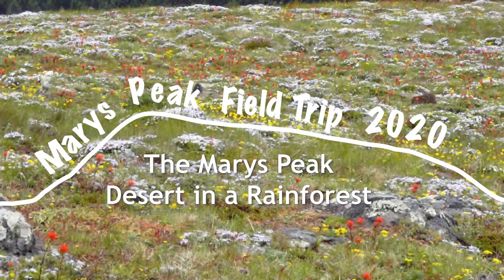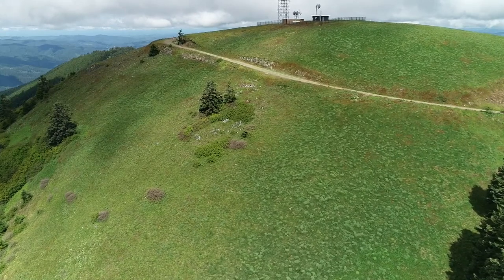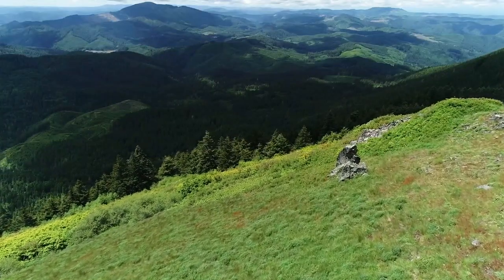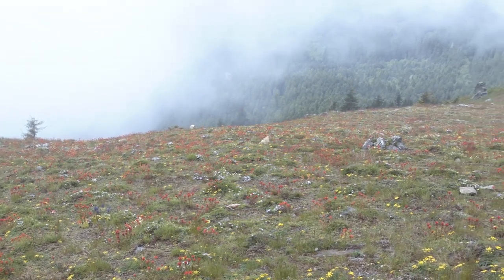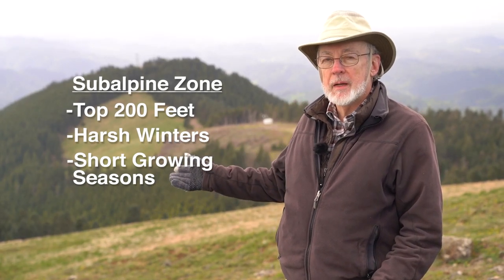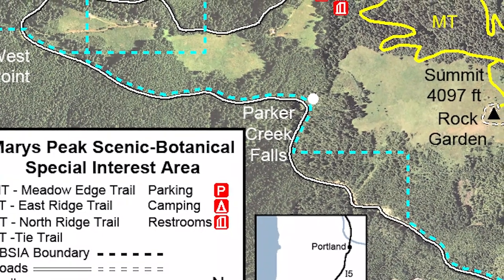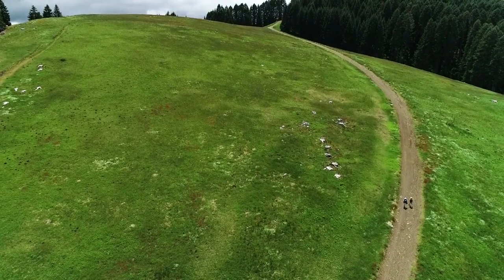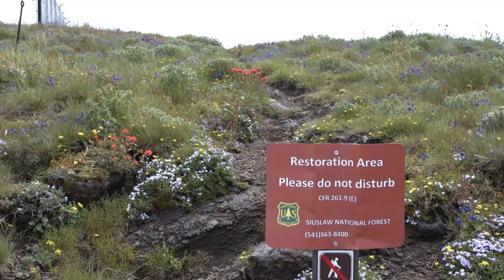Marys Peak, Desert in a Rainforest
Mary's Peak Desert in the rain forest of Siuslaw National Forest, Oregon by Dr. Phil Hays, Mary's Peak Alliance Botanist and historian.